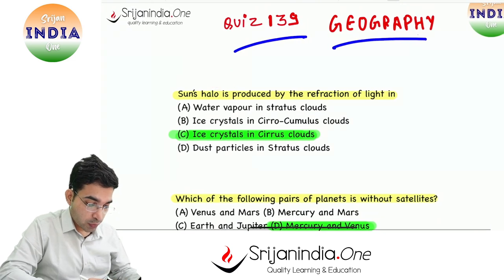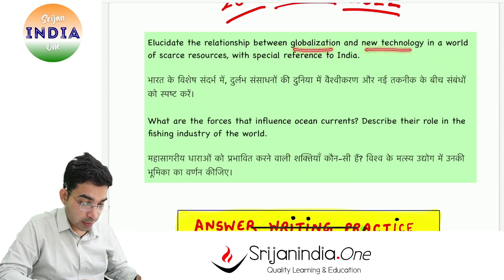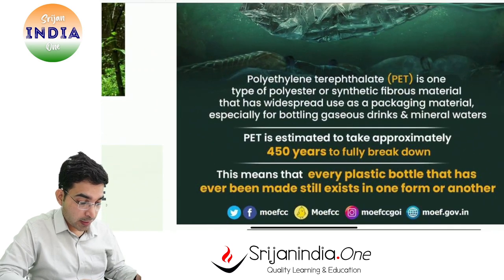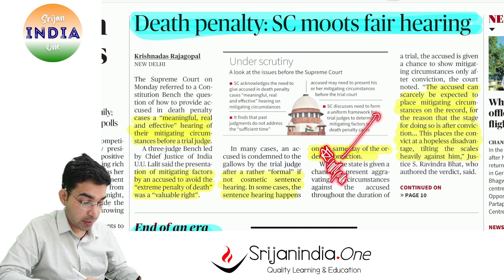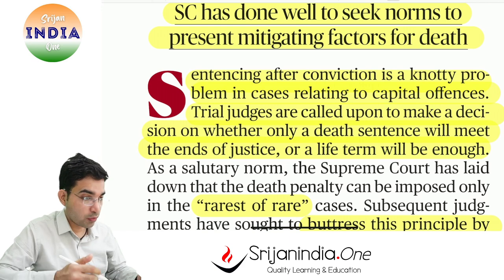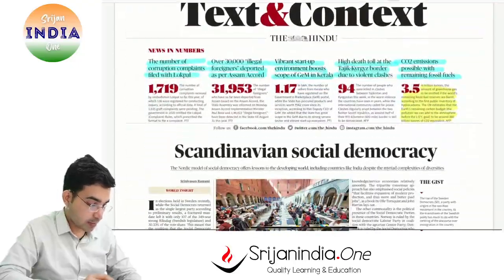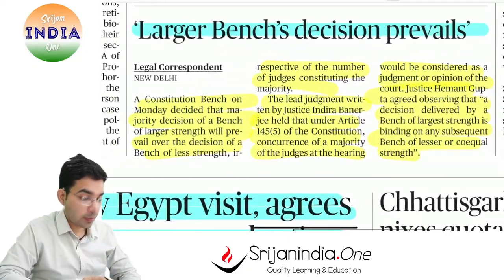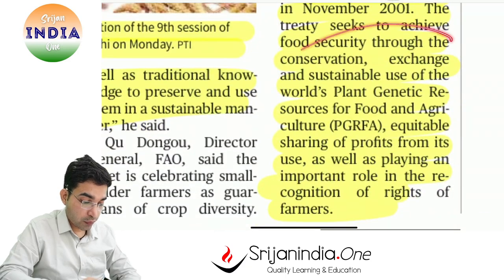20th September 2022 | Daily Brief | Srijan India One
A Quick Daily Brief on Current Affairs along with Quiz, Quotes, CSAT, Vocabulary, Infographics, Mapping Practice, Answer Writing practice, Motivation and Lots More.
Your Support/Voluntary Fee is deeply valued,